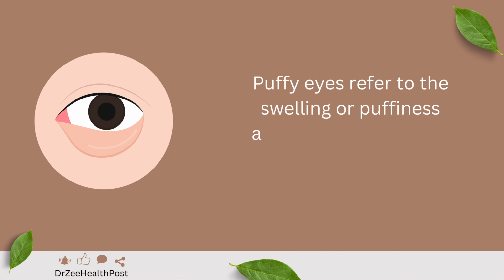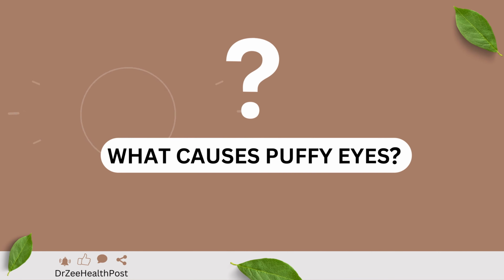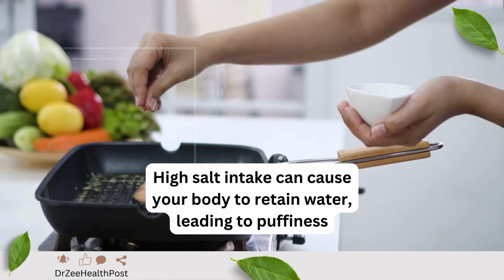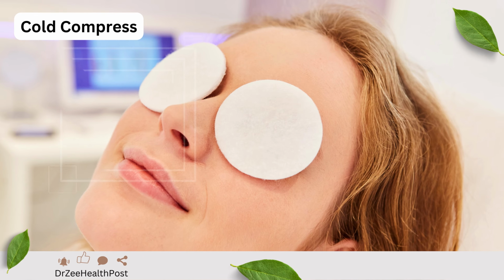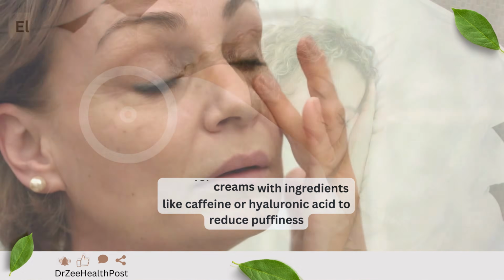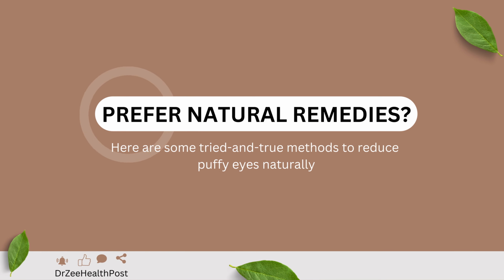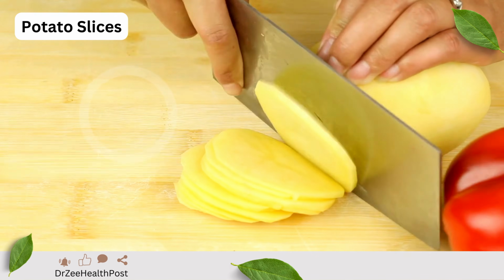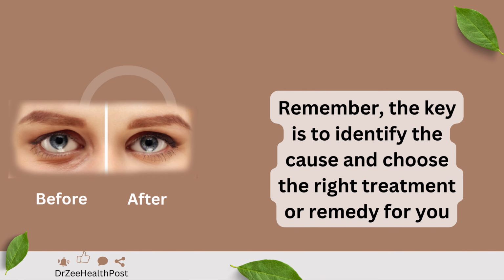Say Goodbye to Puffy Eyes! | Effective Treatments & Natural Remedies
Woke up with puffy eyes again? Wondering how to get rid of that tired, swollen look? In today's video, we’re diving into everything you need to know about puffy eyes, including effective treatments and natural remedies to help you look and feel your best.

Hi, everyone! Today, we’re tackling a common issue: puffy eyes.

We'll cover:

What puffy eyes are and why they happen.
Common causes like lack of sleep, allergies, diet, aging, and genetics.
Effective treatments such as cold compresses, eye creams, and hydration tips.
Natural remedies including cucumber slices, tea bags, aloe vera, and more!
✨ Want to know the secrets to banishing those puffy eyes for good? Like this video and keep watching as we explore the causes and remedies that really work!

00:00 Intro
00:20 What Are Puffy Eyes?
00:37 Want to know the secrets to banishing those puffy eyes for good?
00:48 what causes puffy eyes?
01:26 Treatments for Puffy Eyes
02:11 Natural Remedies for Puffy Eyes